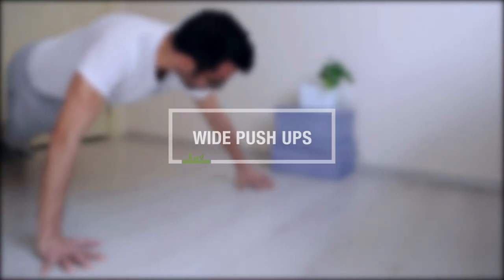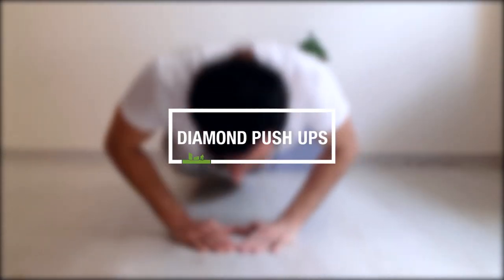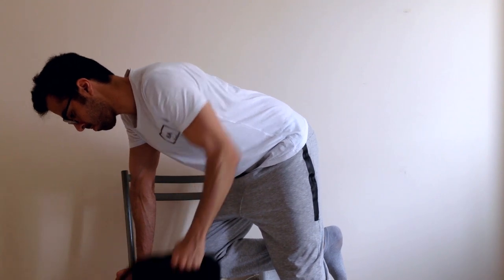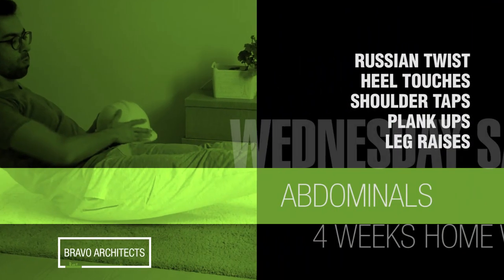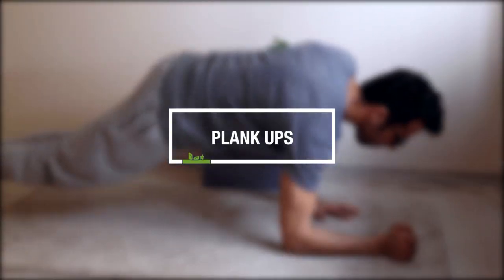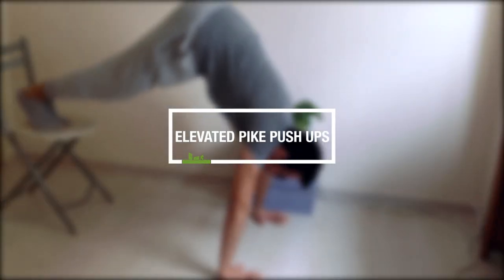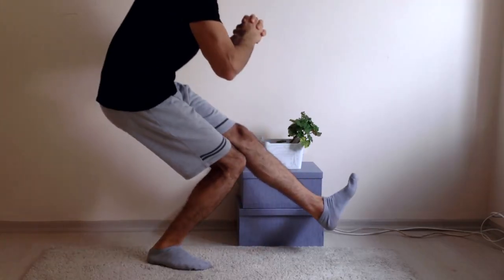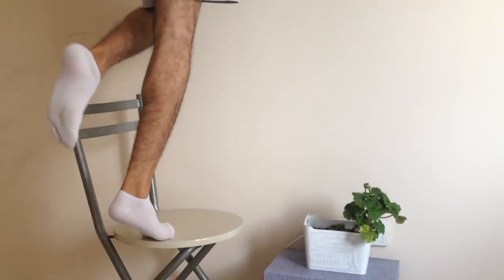30 DAYS FULL BODY WORKOUT PROGRAM AT HOME ¦ BODYWEIGHT & HOME EQUIPMENT ¦ LIFESTYLE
Dear friends and followers, welcome to Bravo Architects Lifestyle Video! As promised three videos ago, here is a complete full body workout at home with body weight and home equipment! Implement this workout in entire May! Complete the tasks besides training, taking care of your nutrition, having enough amount of sleep as well as subscribing to my YouTube channel and following BA on Instagram on the link down below, smash the like button if you enjoy the video!
Stay fit!
Stay safe!